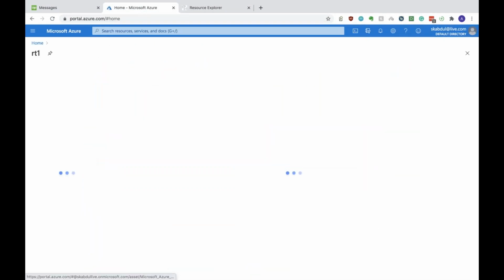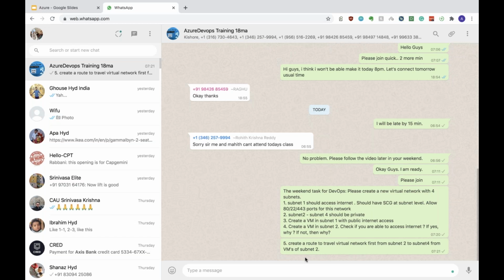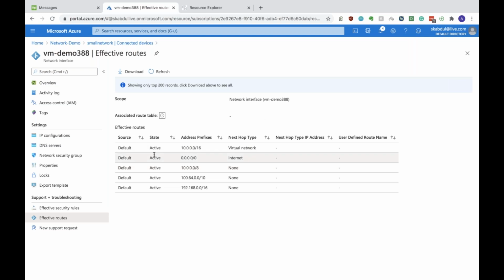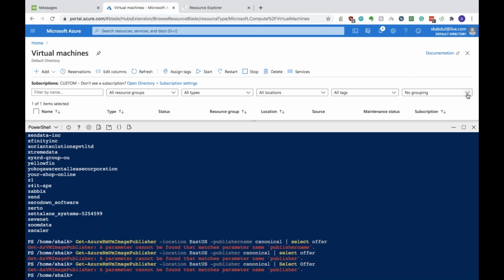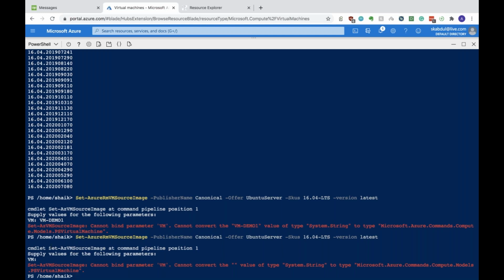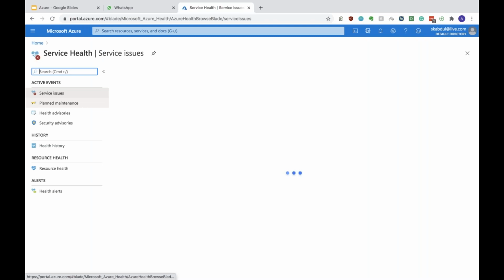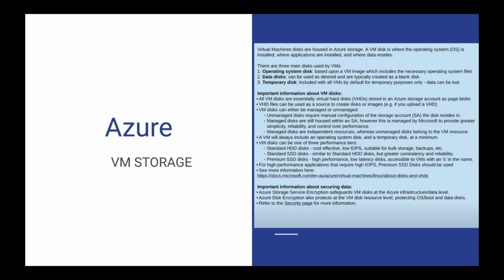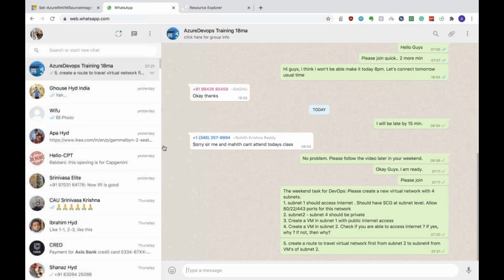azuredevops class 22 | Dt:18 july 2020 |Invitech IT | 7207336490